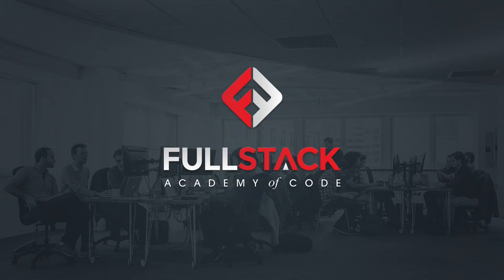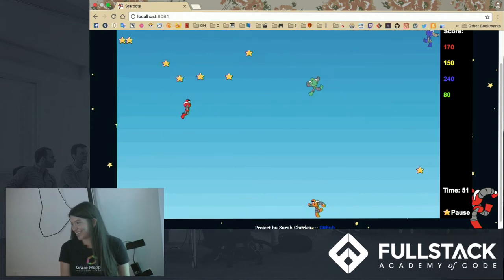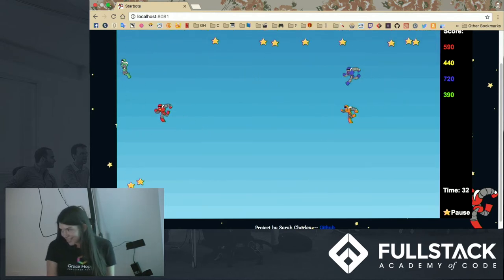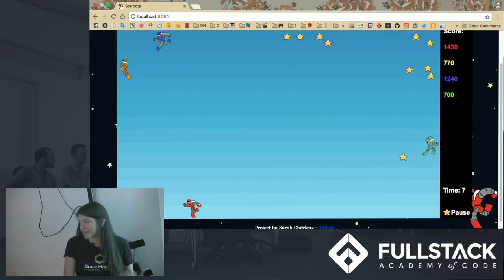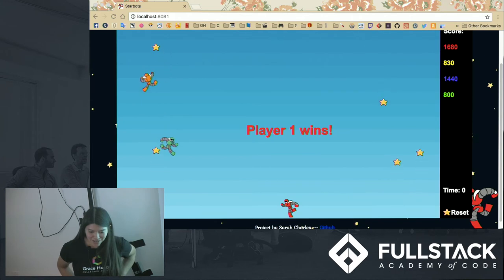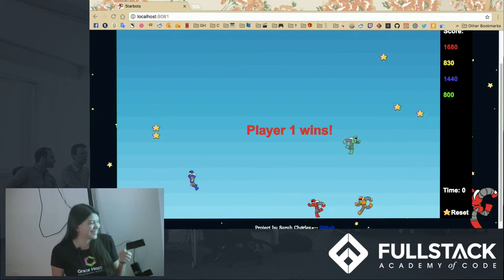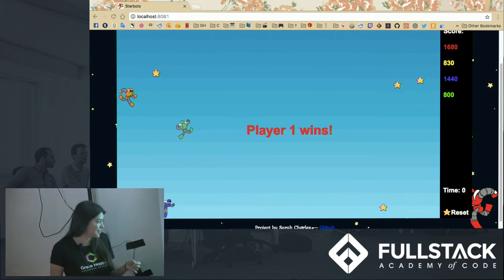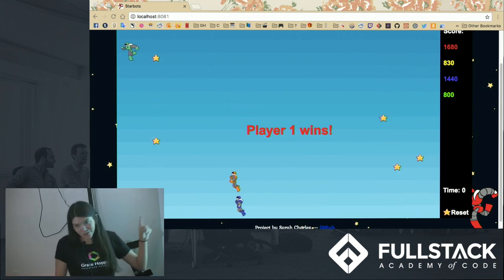Stackathon Presentation: Starbots - Mini Multiplayer Online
Starbots its a multiplayer game that can be played by 1-4 people. Each game lasts 60 seconds and the objective is to collect as many stars as possible during that time. Socket.io is used for real-time updates of each player's position, star position, and score updates.